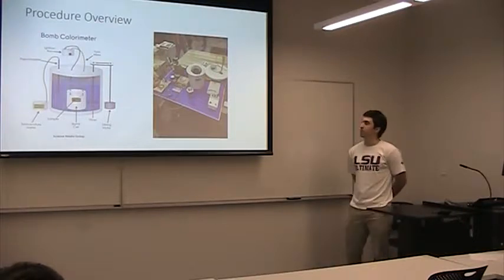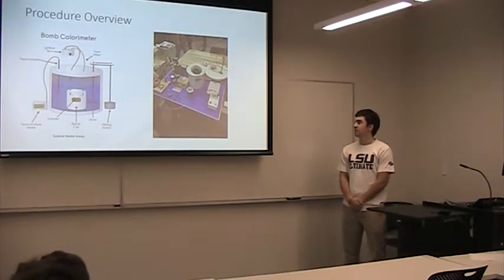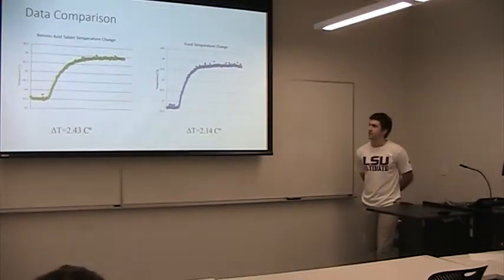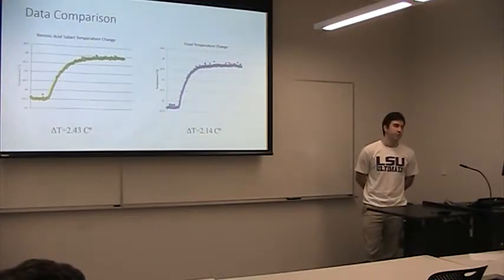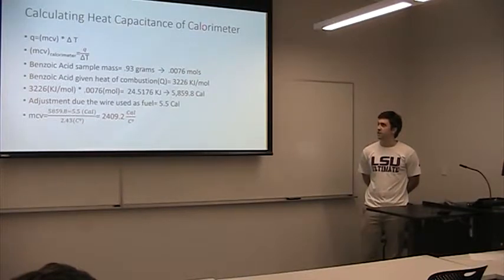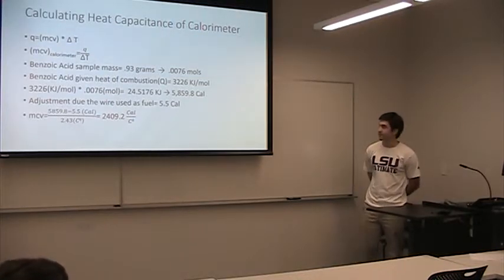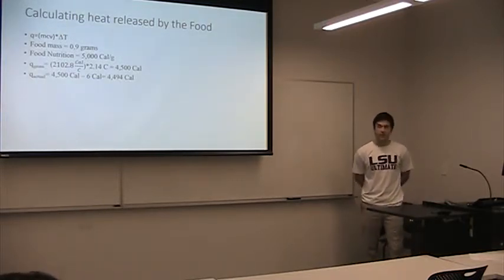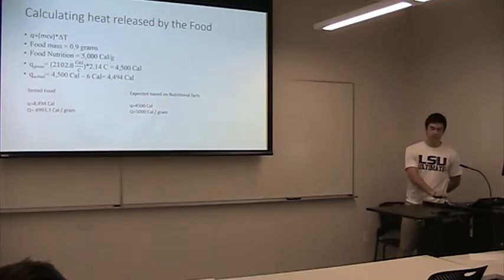Luke Landaiche - Reporter